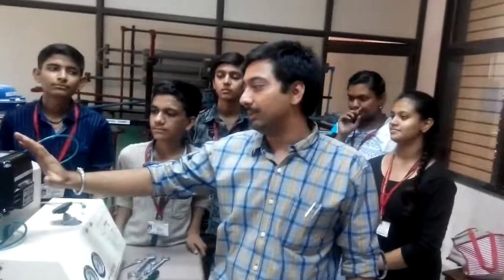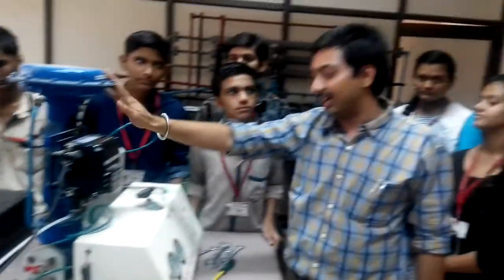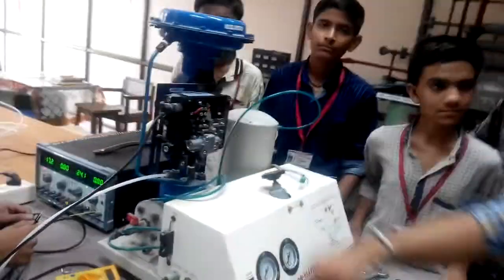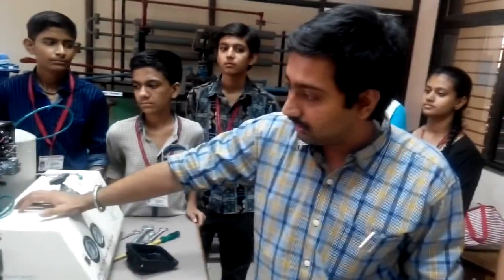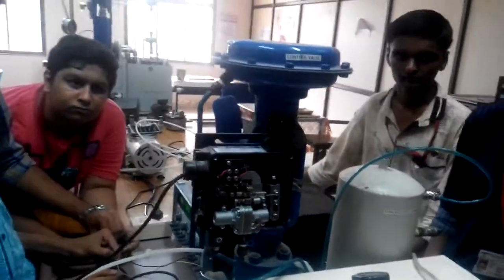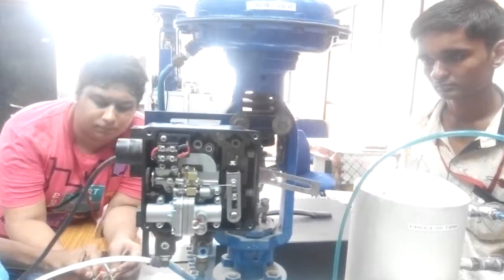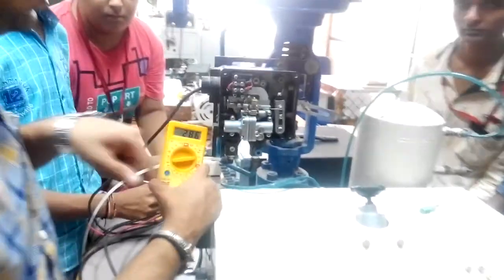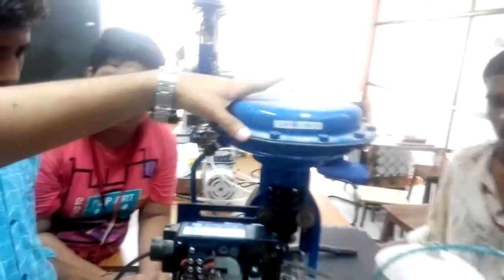Electro Pneumatic Positioner and Control valve Stroke check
Electro Pneumatic Positioner working with 4-20mA signal.
Valve opening /closing and Stroke check can be done with this method.